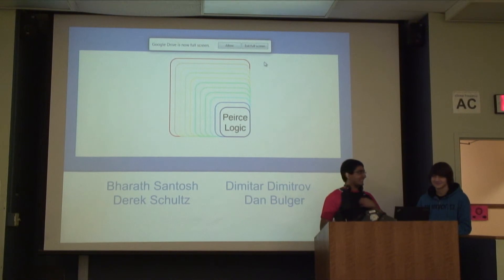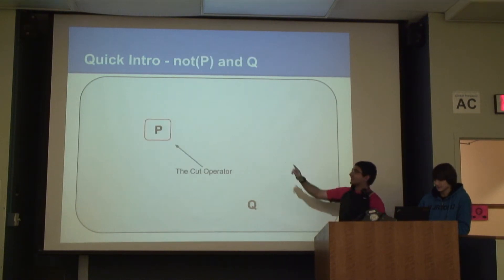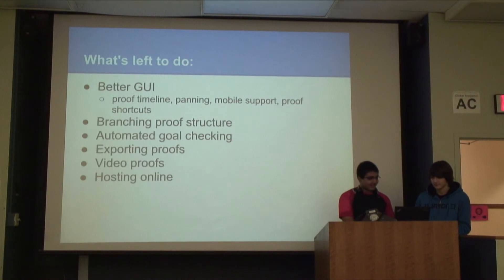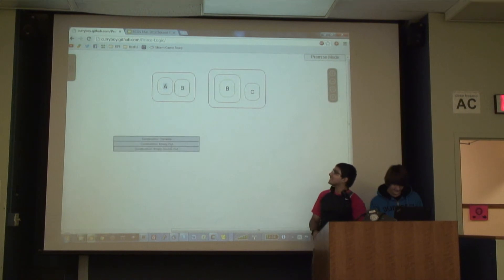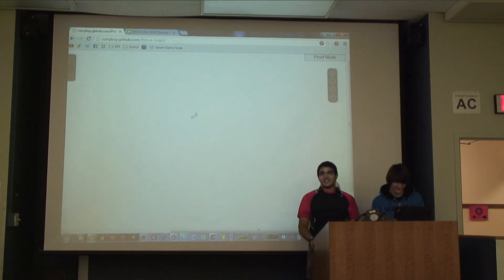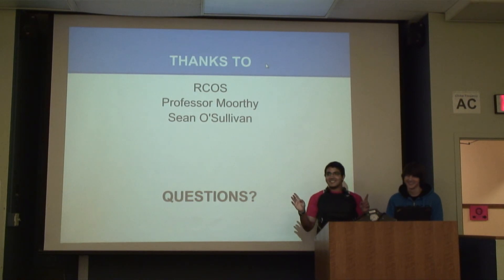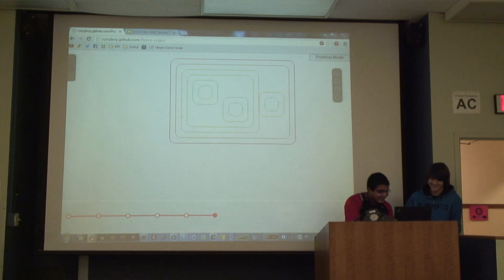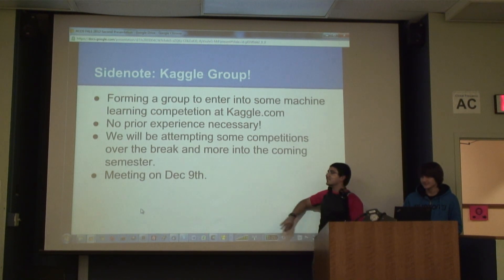week 14 pres 3